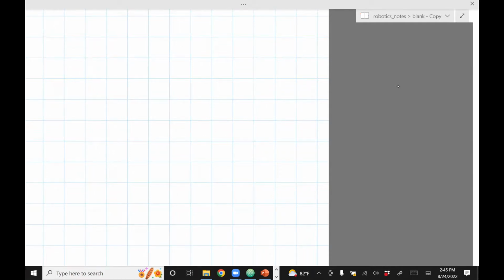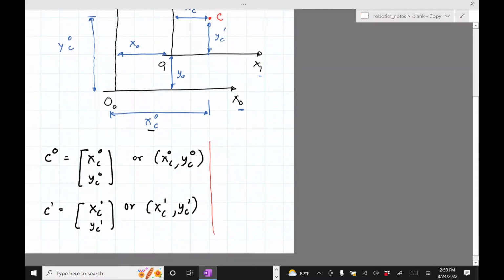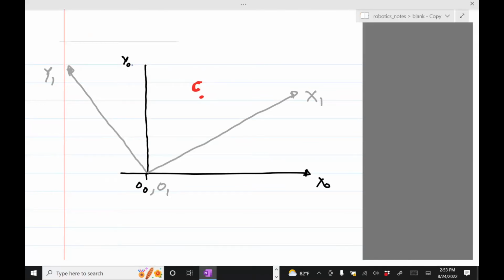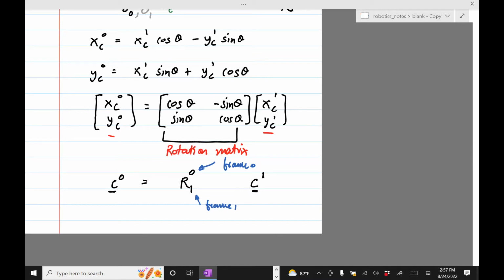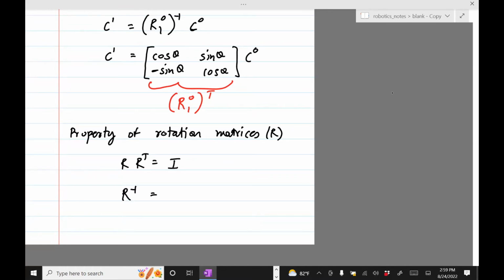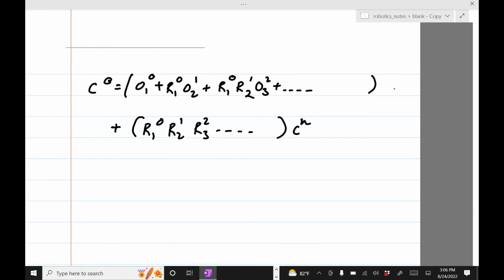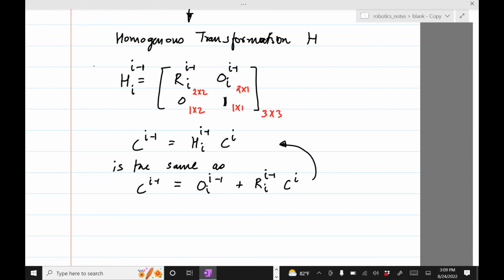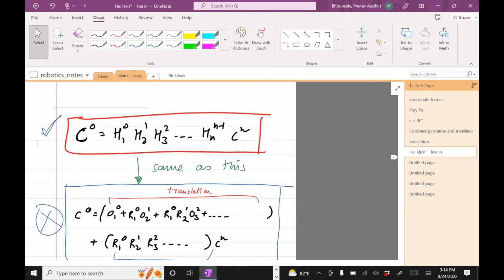Robotics Lec 3: Coordinate transformations (Rotation, Translation) (Fall 2022)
Theory behind coordinate transformations. Some definitions. Use of homogenous transformation to represent combined rotation and translations.